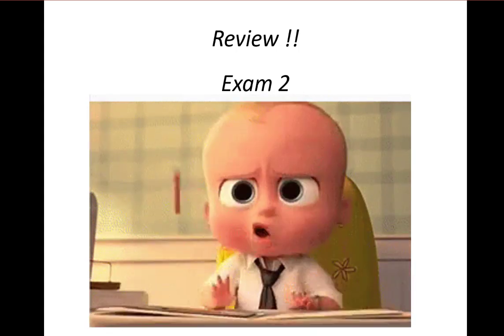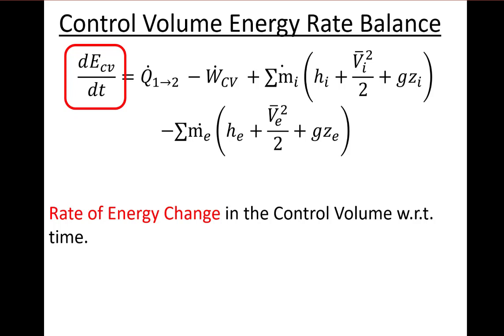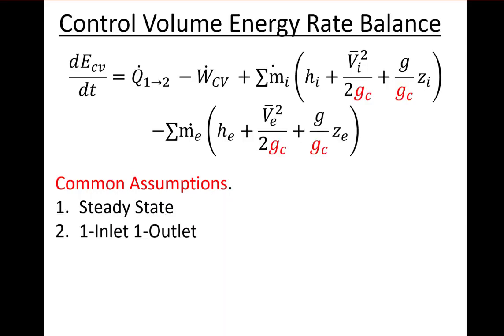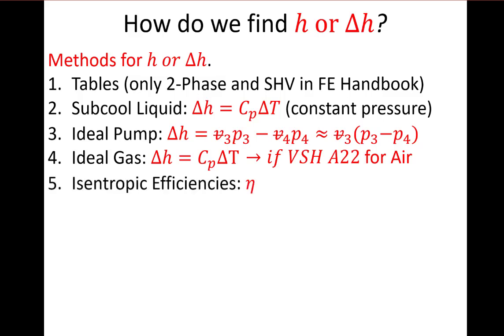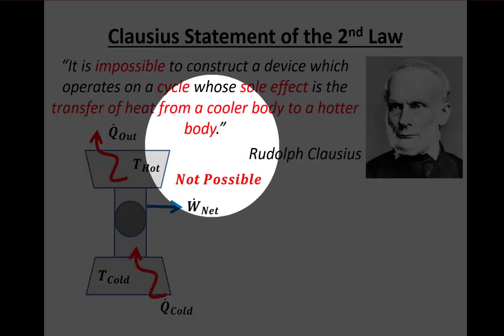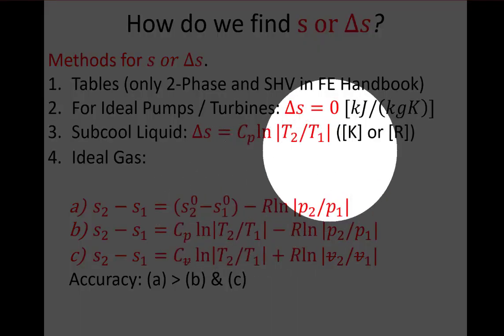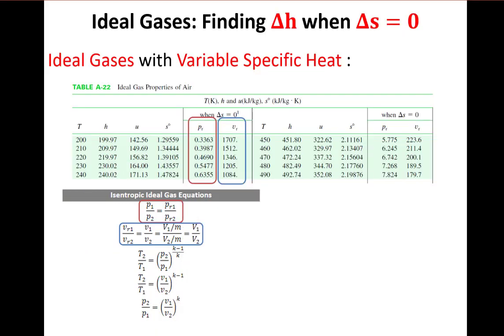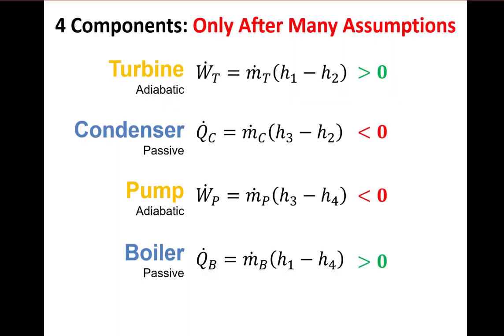2208 SummerThermoL25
This lecture I review the content that will be tested on the second midterm. The main topic for this midterm is open system processes. But we were also introduced to the Second Law, Heat Engines, Refrigeration and Heat Pump cycles, and the Rankine Cycle. We also go over several different ways to fix states by finding specific enthalpy and specific entropy in a variety of cases.